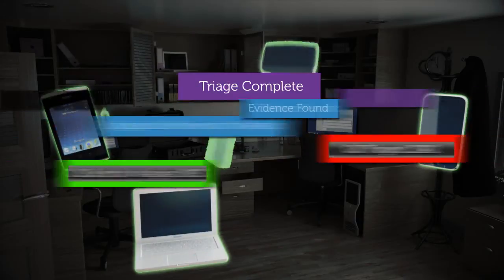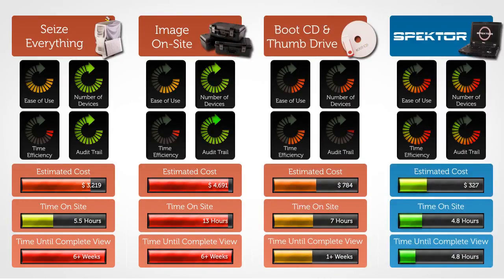SPEKTOR for Law Enforcement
Overview of the challenges facing law enforcement agencies in working a potential crime scene.

Discussion of different techniques to capture digital evidence, including Dell's SPEKTOR solution from Evidence Talks.